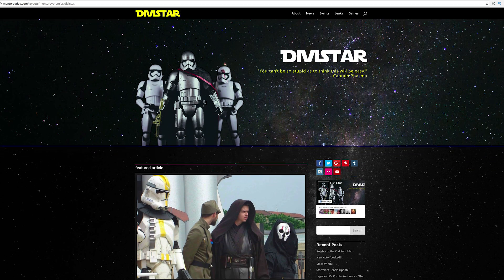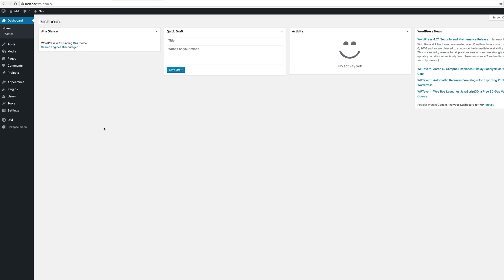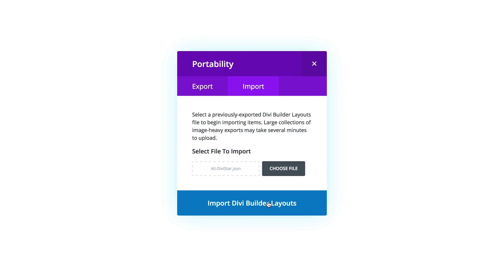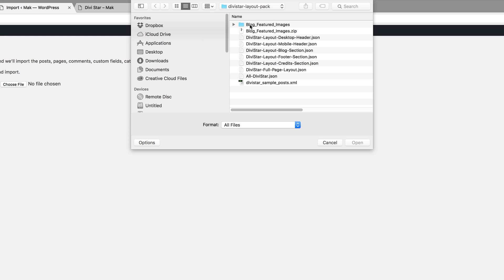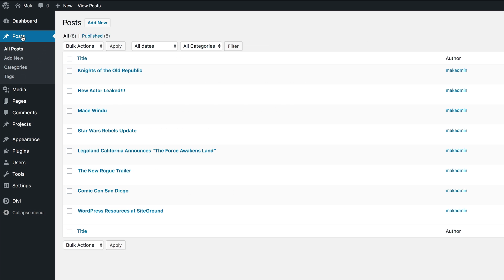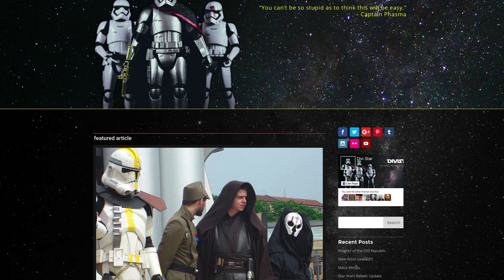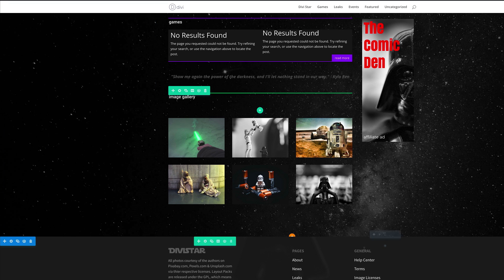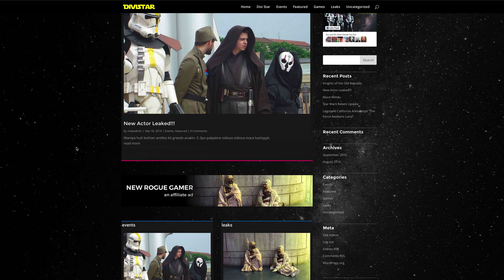Get Your Free Star Wars Rogue One Inspired Divi Layout Pack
In this video, I show you step by step how to import the layout pack and set up the Rogue One Inspired Divi Layout Pack. Get Your Free Star Wars Rogue One Inspired Divi Layout Pack.

Here is the link to download all the files you need to set it up